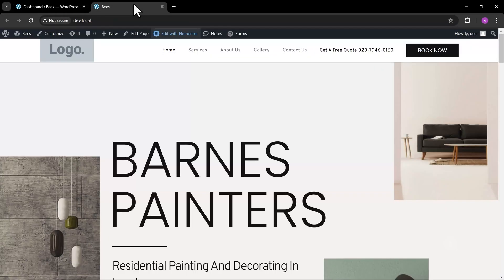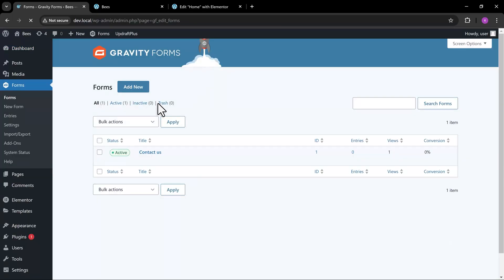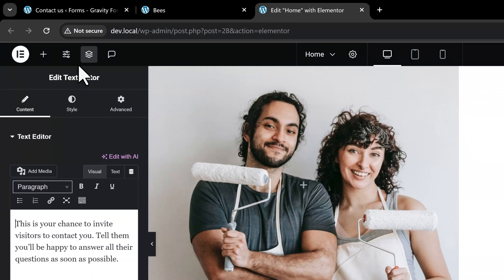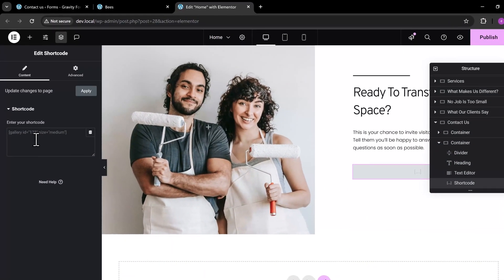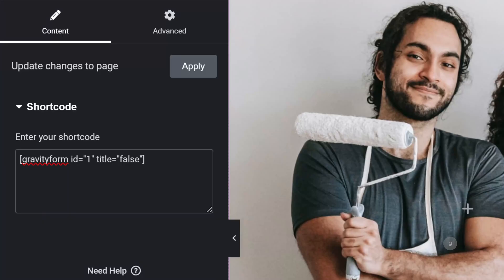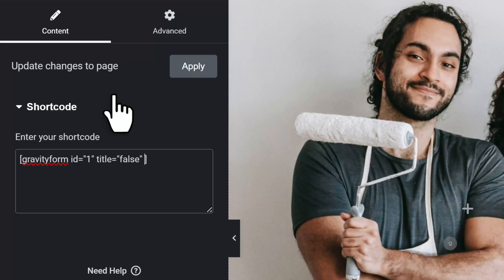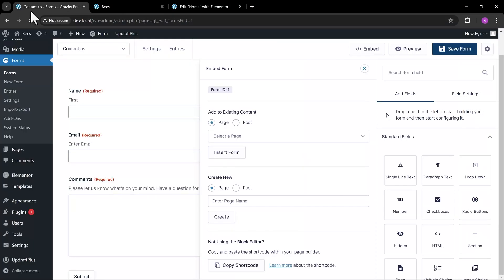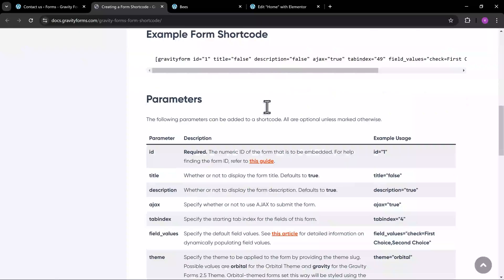How to Add a Gravity Forms Form in Elementor | EASY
Learn how to easily add a Gravity Forms form in Elementor with this step-by-step tutorial. No need to stress, we'll show you how to embed your form using the Gravity Forms shortcode in WordPress. Perfect for beginners!